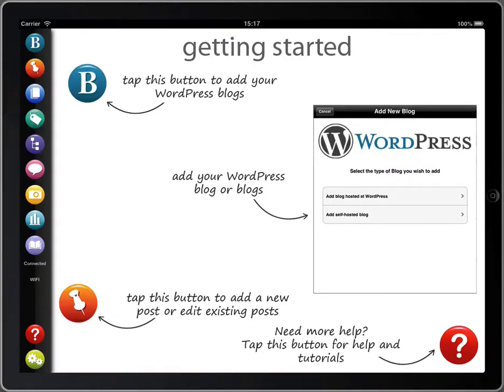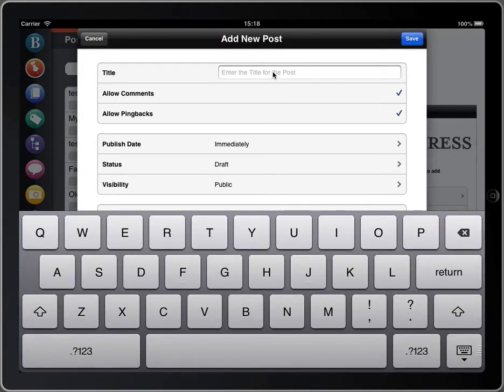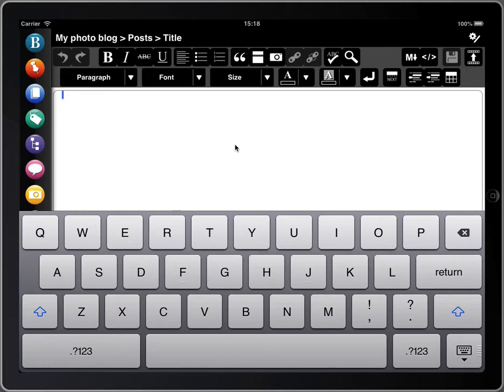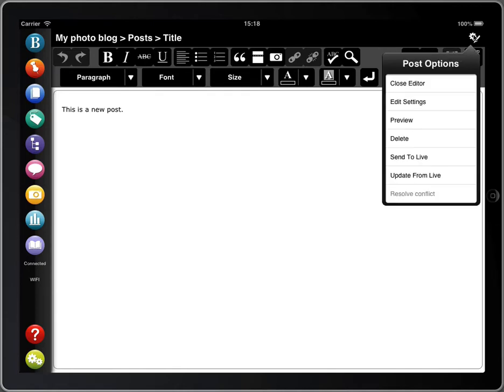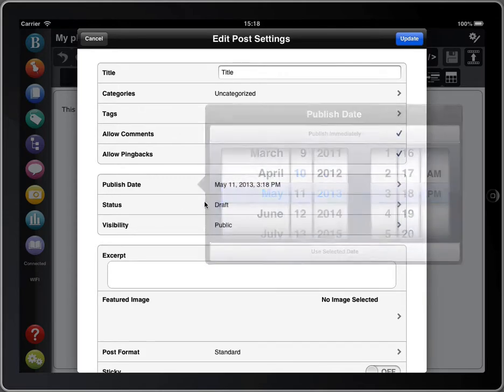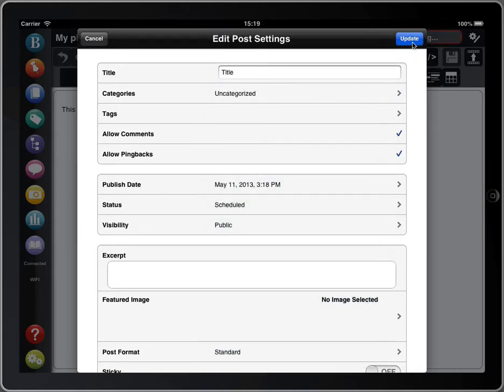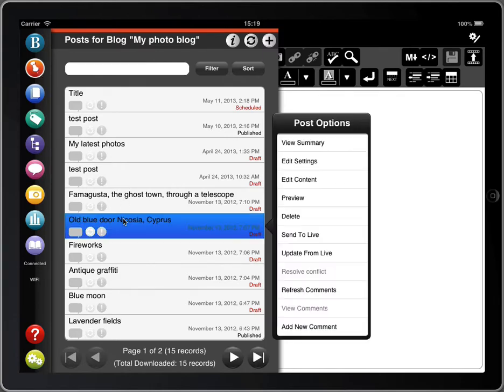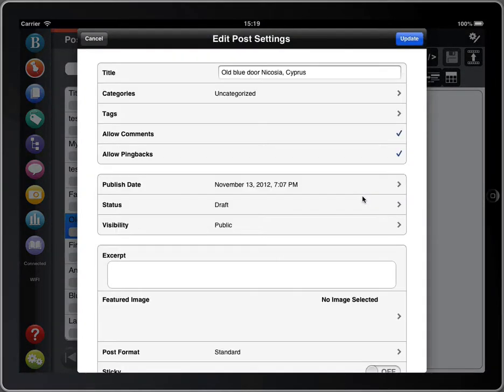Creating a new blog post in BlogPad Pro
How to create and edit a new blog post in BlogPad Pro for iPad